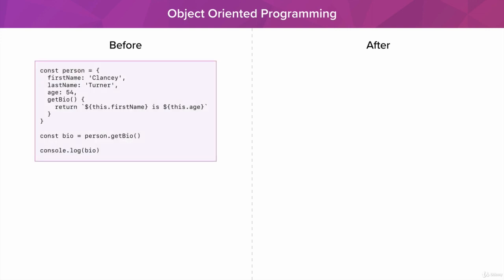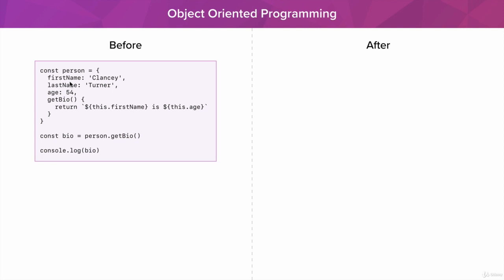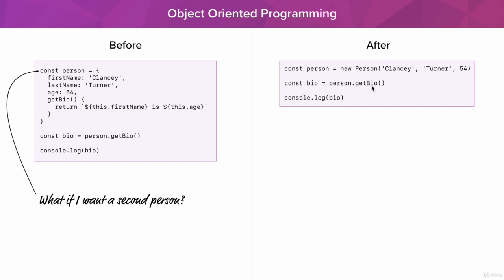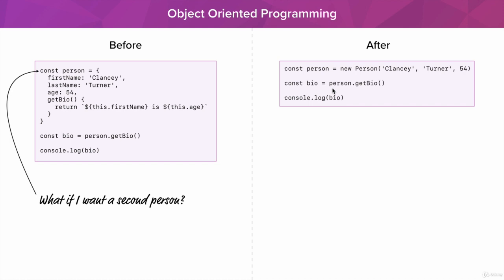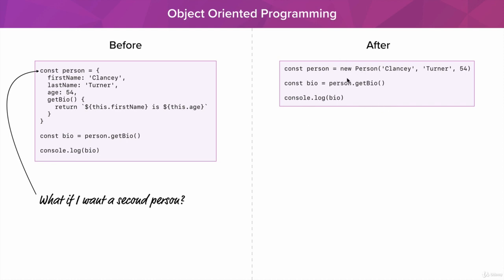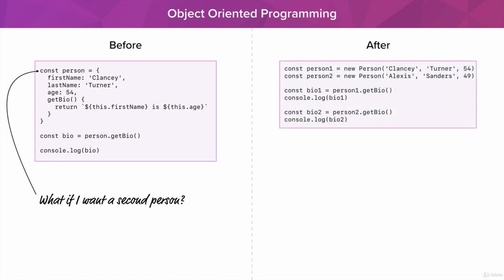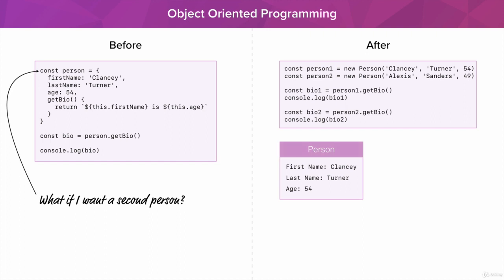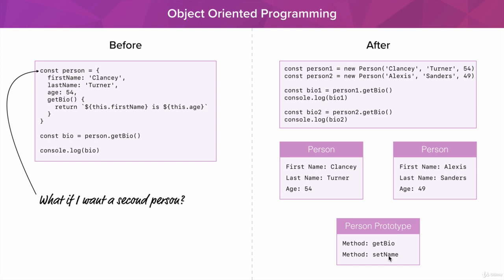10. Advanced Objects and Functions | 2 Object Oriented Programming